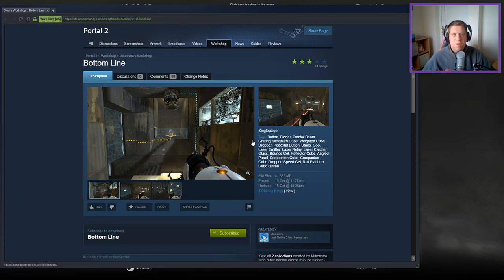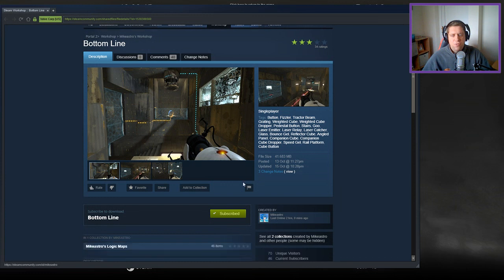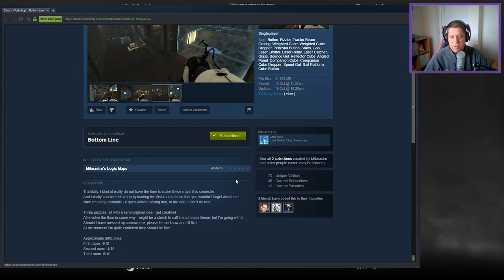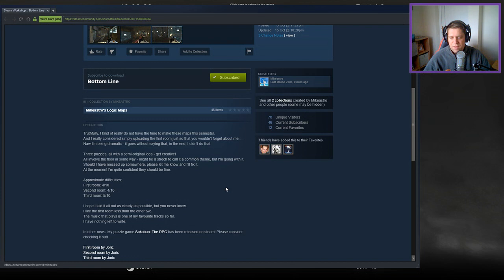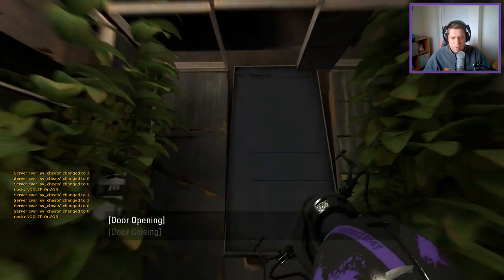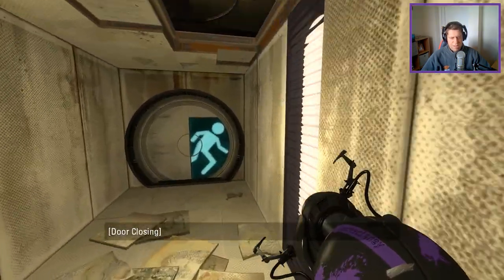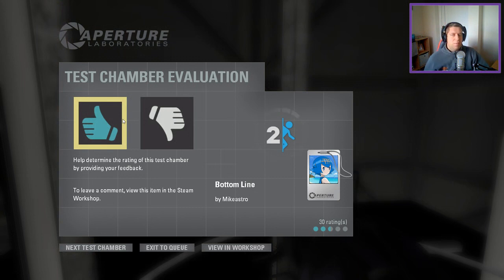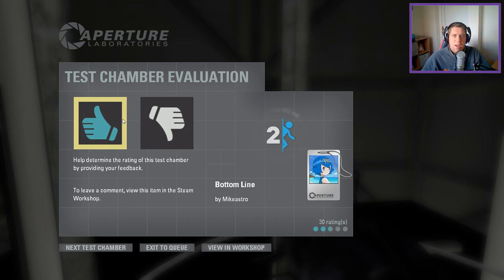[Portal 2] "Bottom Line" by Mikeastro